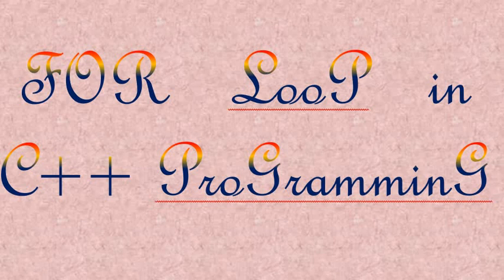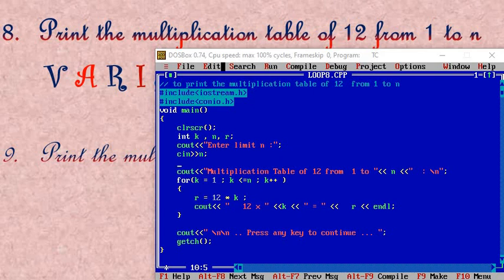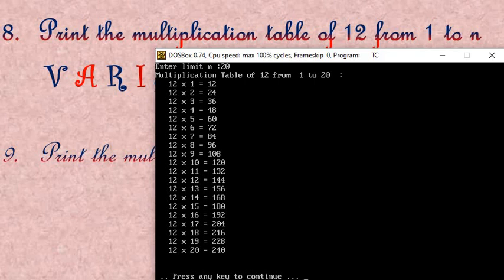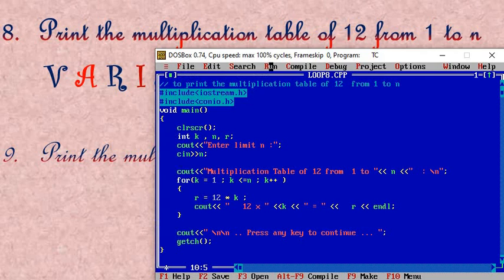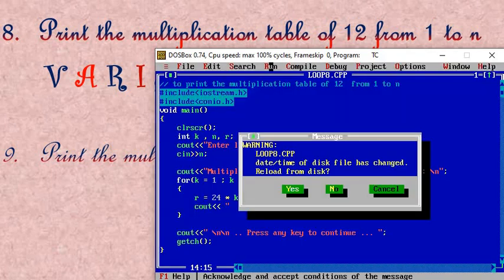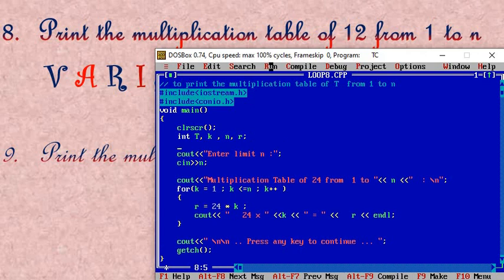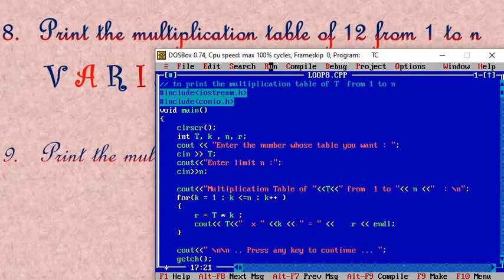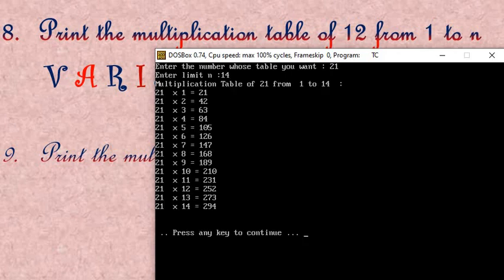Simple C++ Programs - 26 - A Variable's Multiplication Table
Simple C++ Programs - 26
A Variable's  Multiplication Table